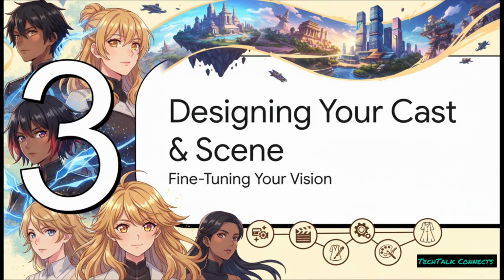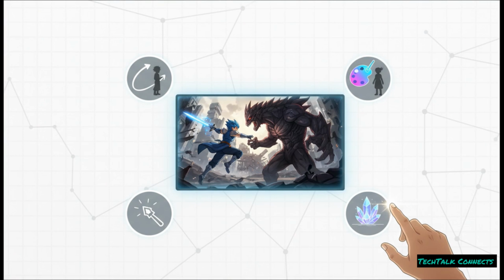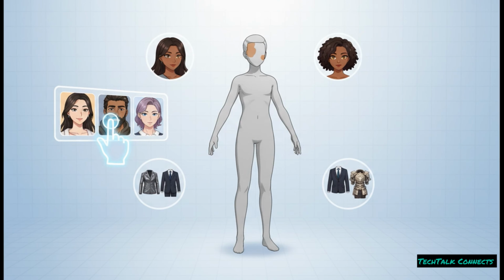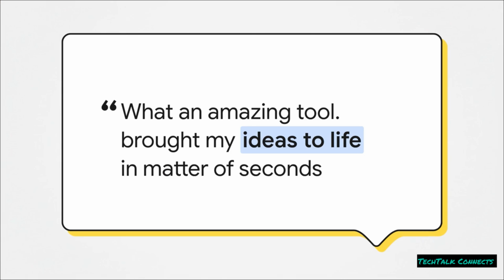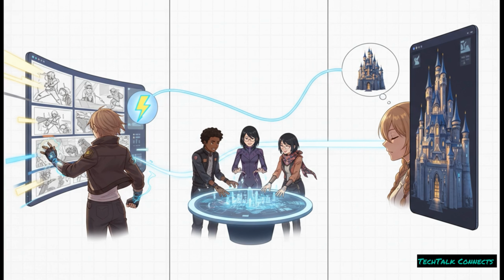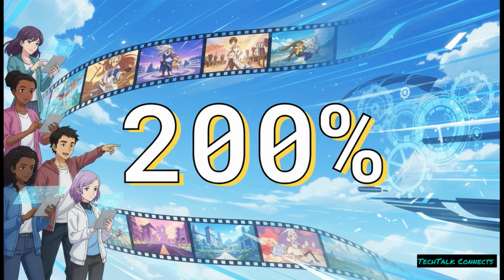LTX movie maker : AI movie making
Looking for an easy AI movie maker? In this video, we explore LTX Movie Maker — a powerful AI tool that can turn your ideas into stunning videos within minutes. Whether you're a content creator, marketer, or beginner, LTX helps you generate cinematic scenes, scripts, and visuals automatically.